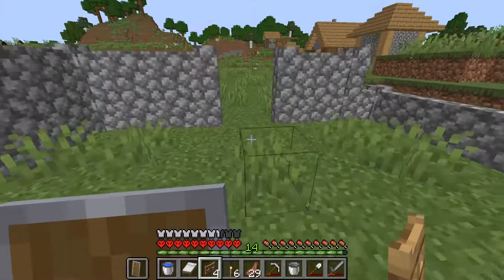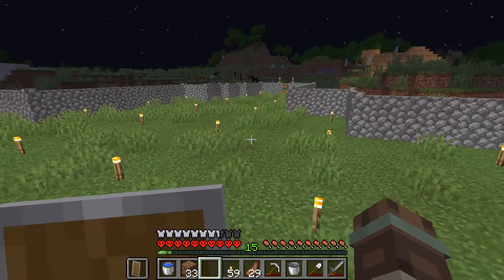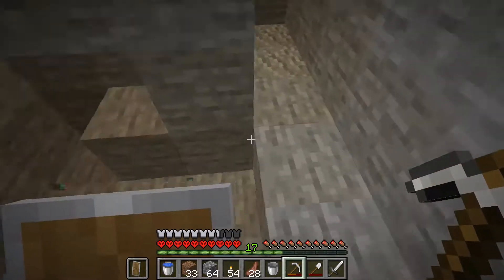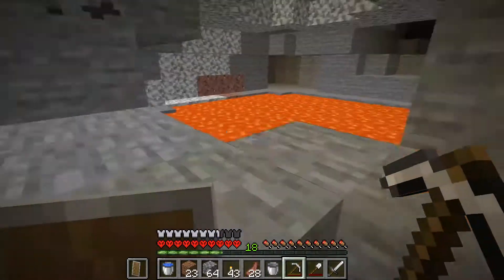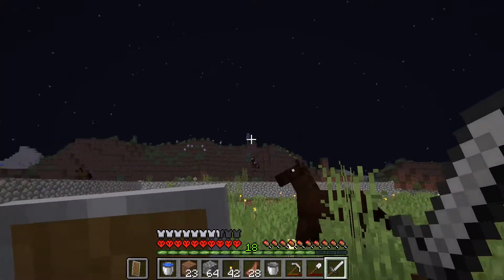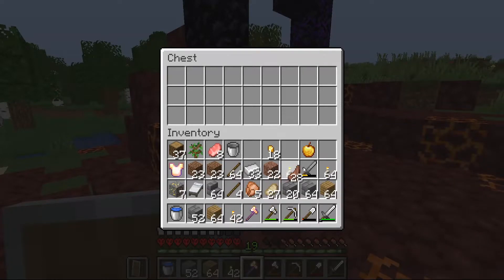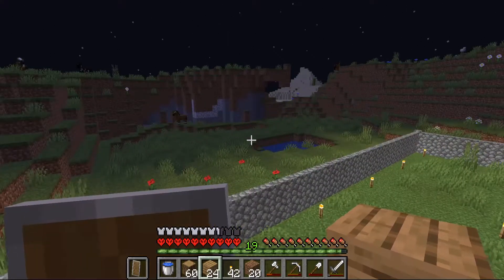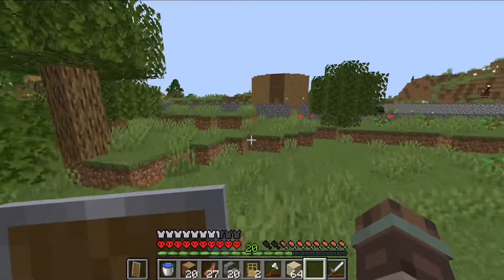Minecraft Hardcore Series #3 | FIRST DIAMONDS! (Minecraft 1.16 Hardcore Mode S01E03)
+ the base is ready!